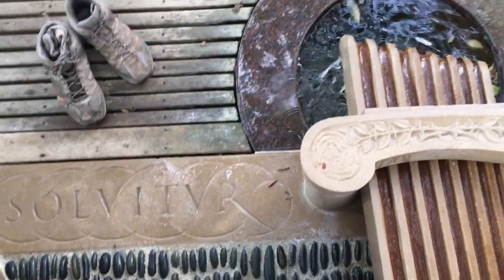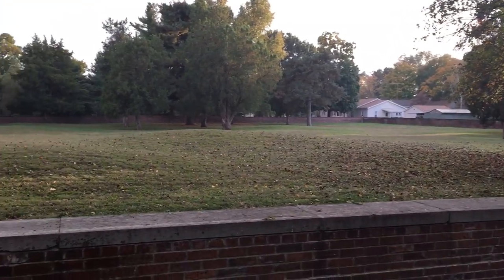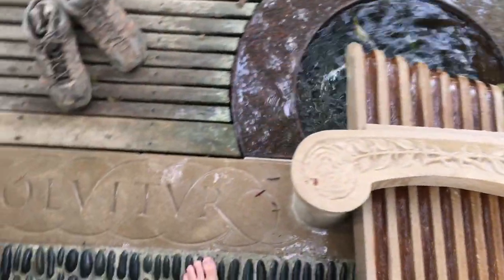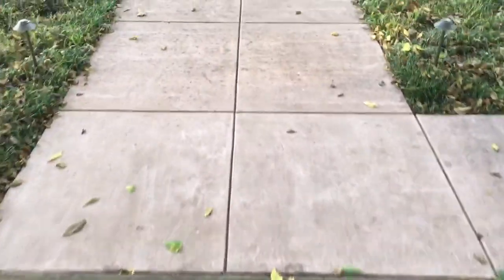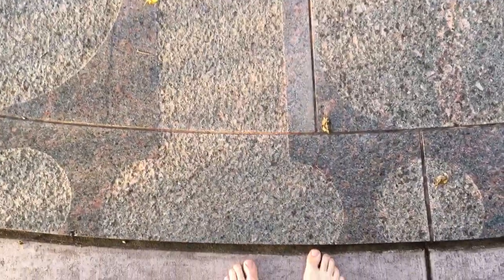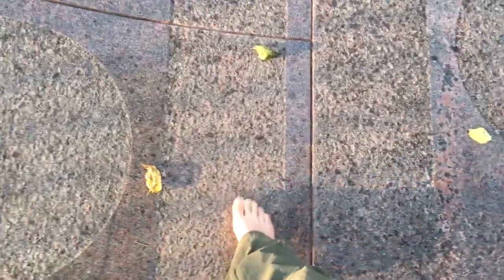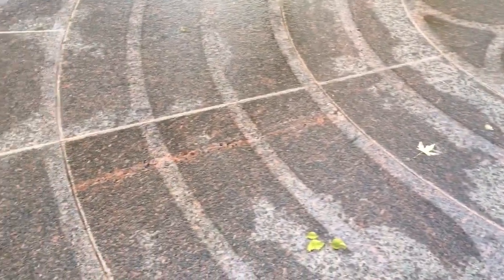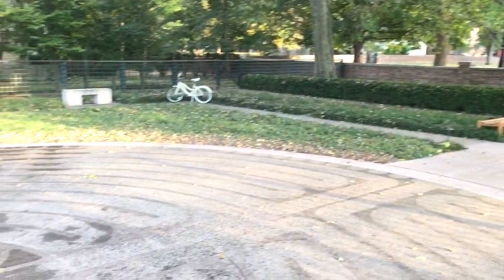Discover Labyrinths in New Harmony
Chartres cathedral labyrinth exact replica in Indiana